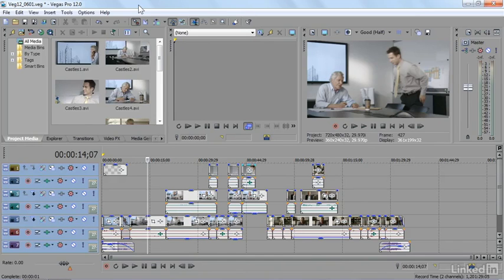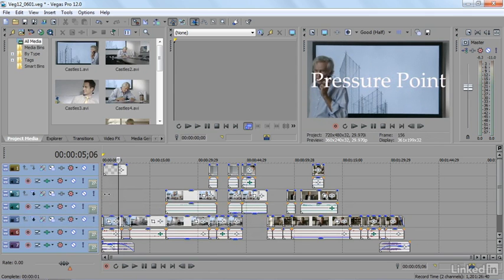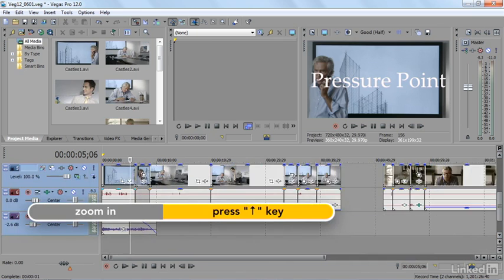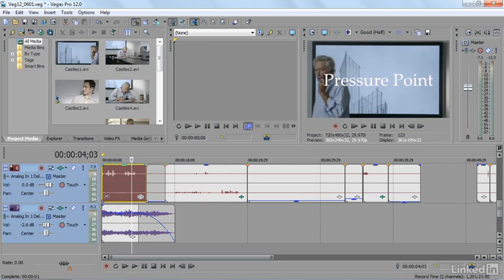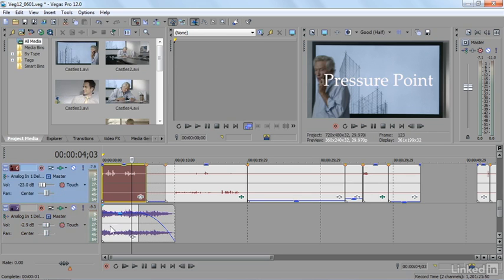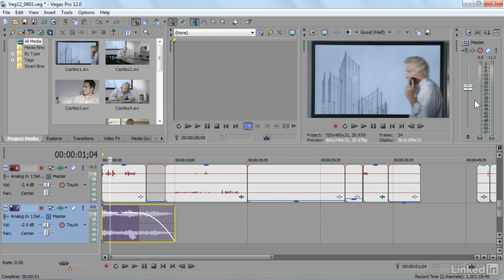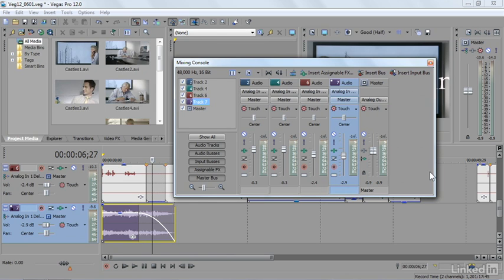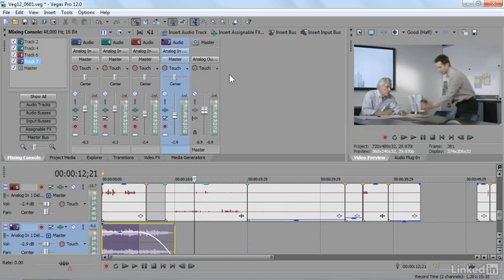Sony Vegas Pro 12 Complete Training Part 31